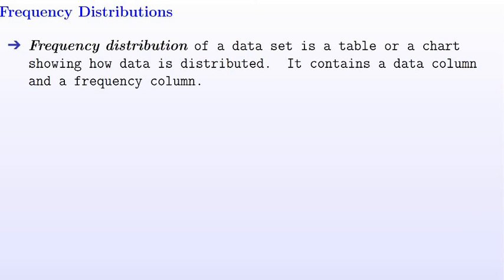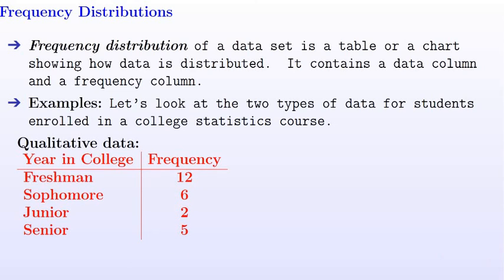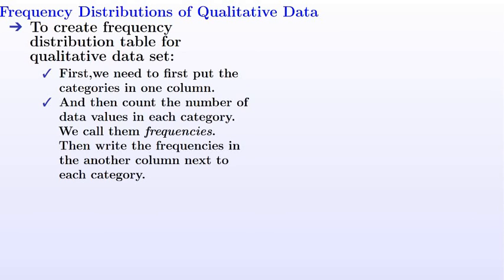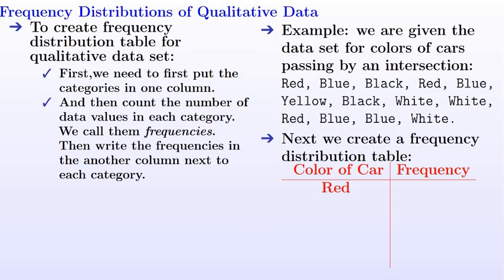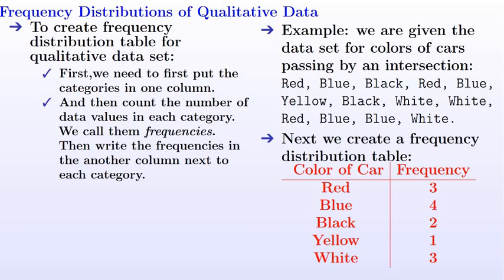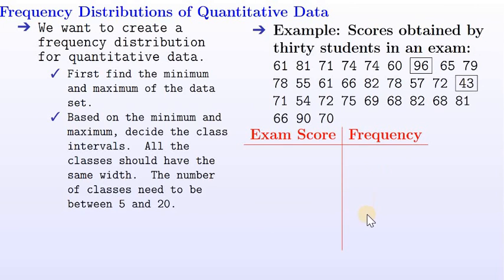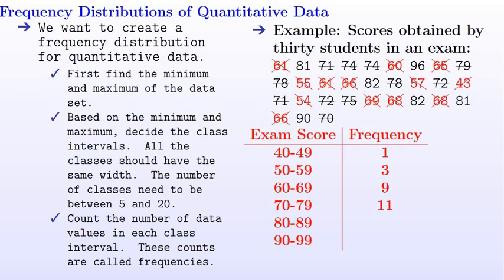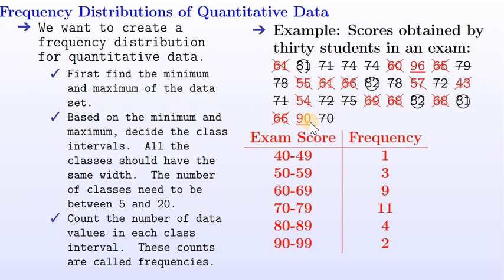Create Frequency Distribution of Qualitative and Quantitative Data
In this video, we create Frequency Distribution of Qualitative and Quantitative Data